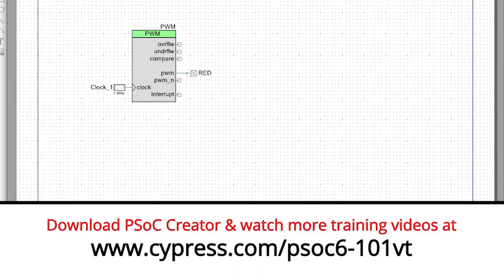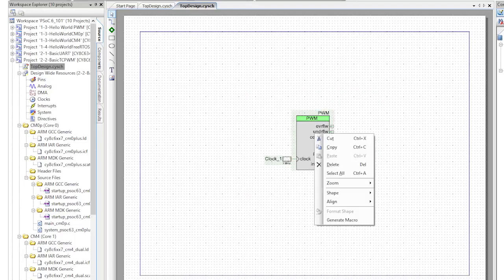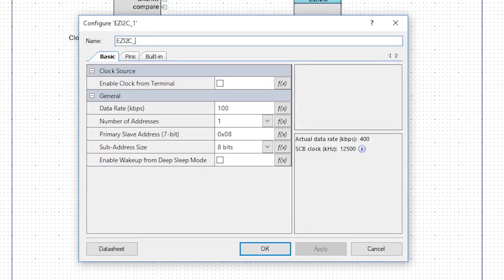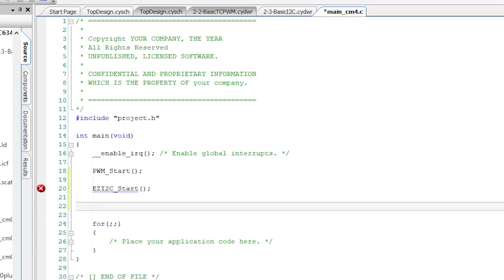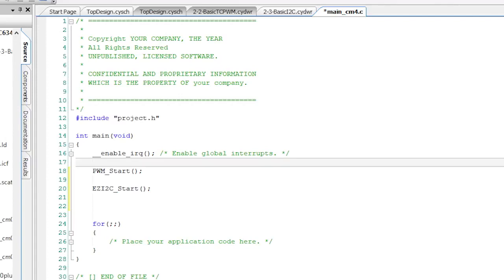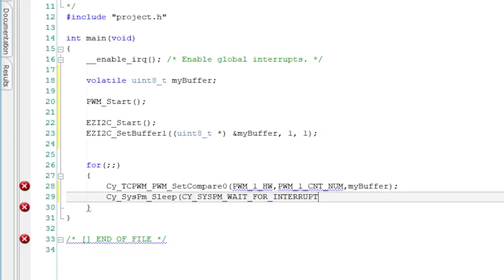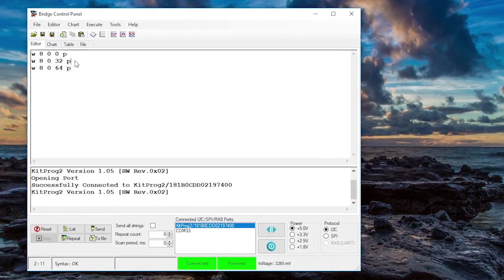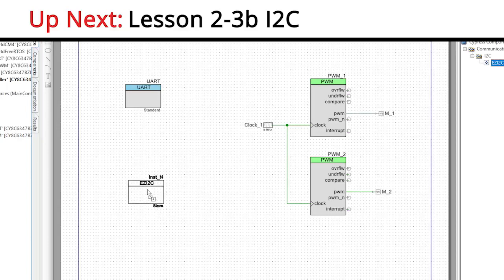Cypress: PSoC 6 101: Lesson 2-3a Basic I2C Implementation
In lesson 2-3a, Alan Hawse will walk you through how to use the I2C component in PSoC Creator as an I2C slave. I2C control and debug is handy to understand because you will more than likley have multiple sensors or IC's in a typical system that will require this I2C interface.